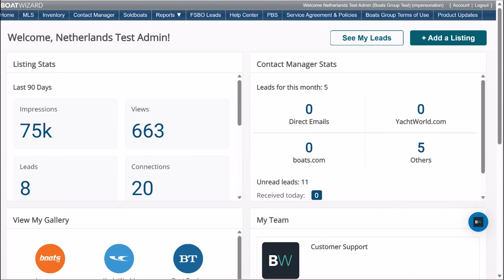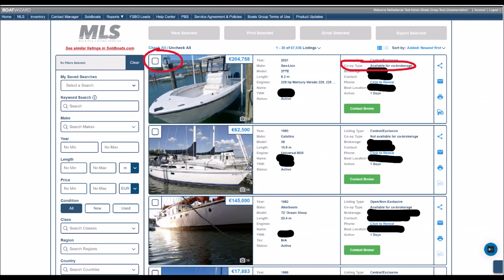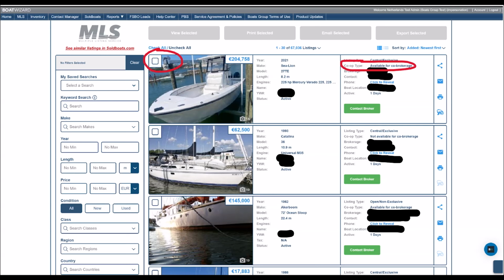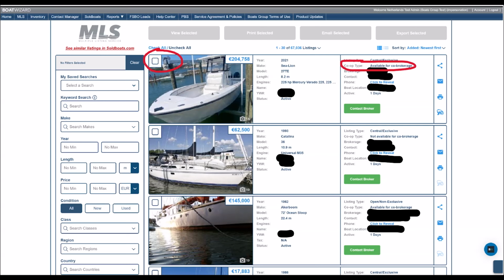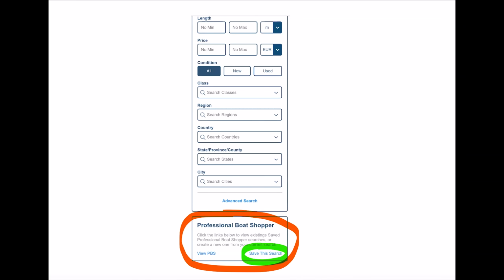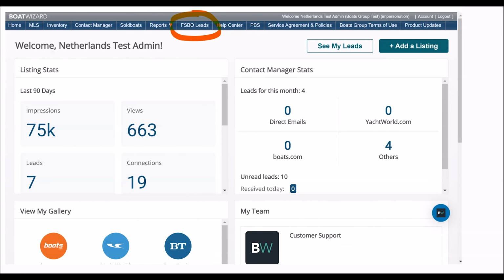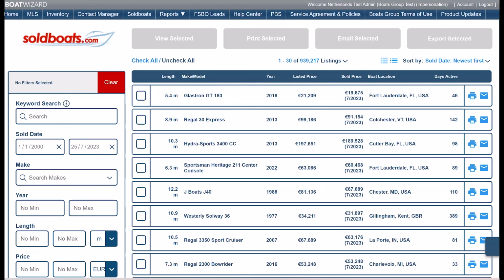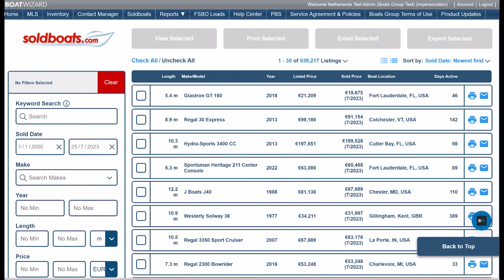BoatWizard Video Series UK, Part 6: Boats Group Premium Services - MLS, PBS, FSBO Leads & SoldBoats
BoatWizard Video Series UK, Part 6: Boats Group Premium Services - MLS, PBS, FSBO Leads and SoldBoats

Within Boats Group’s YachtWorld membership, we offer a suite of tools that are designed to help boat sellers manage their business and grow their inventory, such as MLS (Multi-Listing Service), PBS (Personal Boat Shopper) and FSBO (Private Seller) Leads, which can help you find more boats to sell.

Setting the right price is also crucial when selling a boat. With SoldBoats - Boats Group’s exclusive database of sold boats data - provides you with the current and historic data to confidently set a competitive price that attracts interested buyers. This resource includes full boat specifications, high-quality photos, list and sale prices, and sale dates.

If you are not a YachtWorld member, and are interested in these tools, speak to your Account Manager.